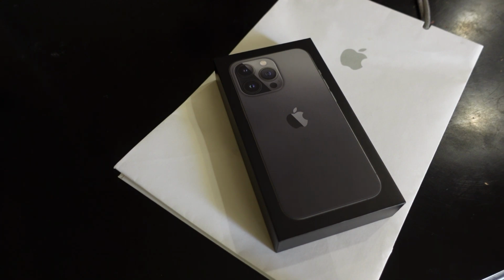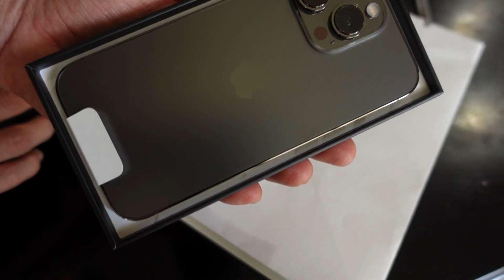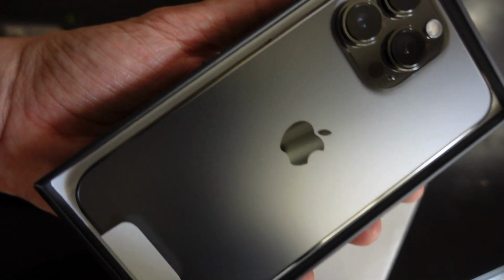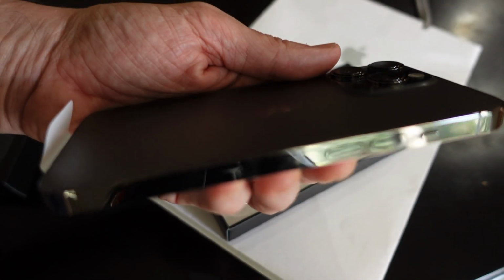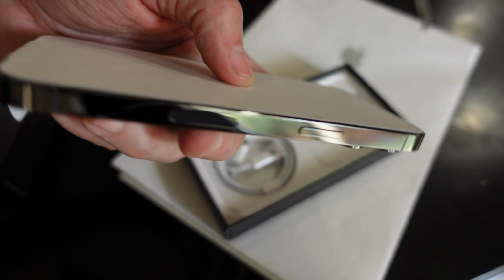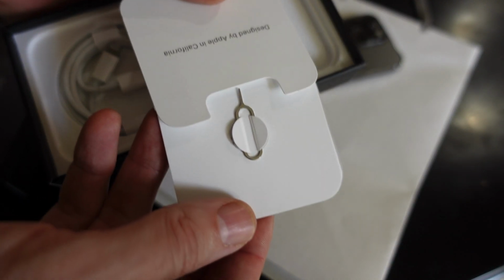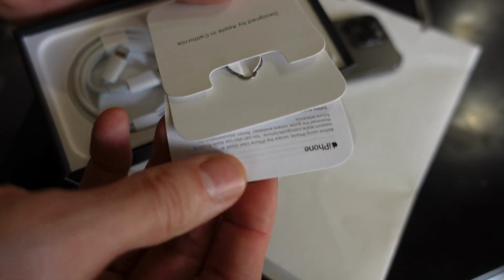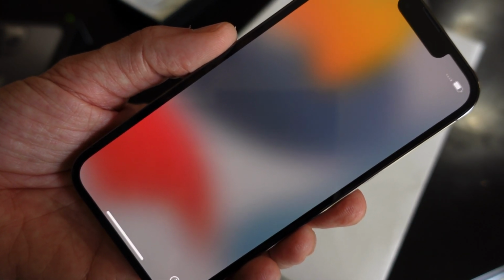iPhone 13 Pro Graphite “No frills unboxing”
Unboxing the iPhone 13 Pro (Graphite) in just under 2 minutes.